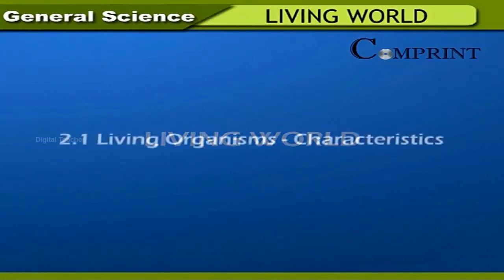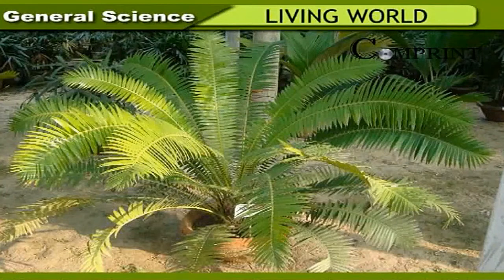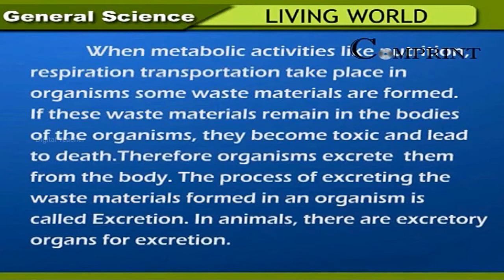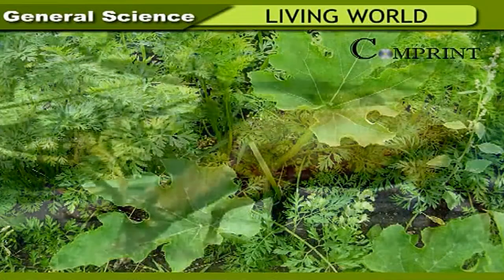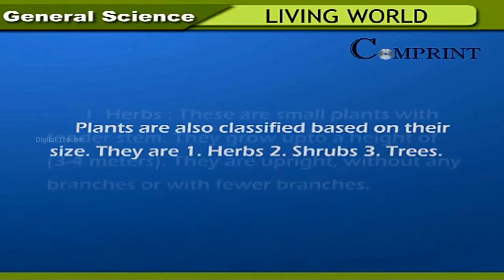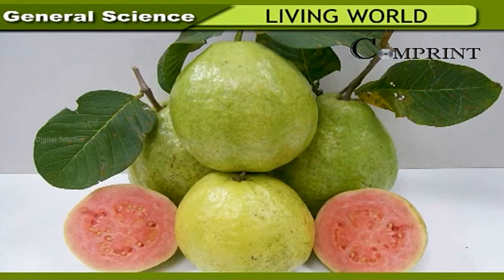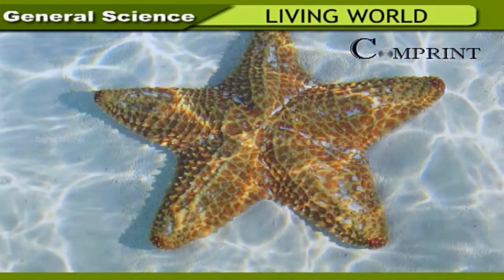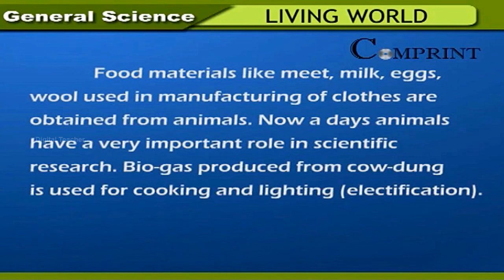Living world | 6th Class General Science | English Medium | Digital Teacher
Living world, 6th Class General Science, English Medium. AP And Telangana State Syllabus Online by Digital Teacher.